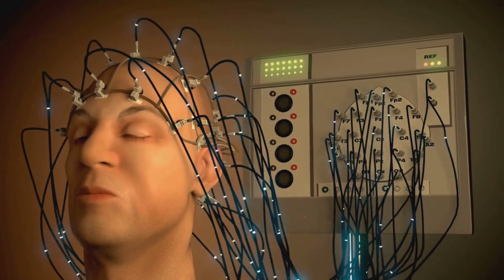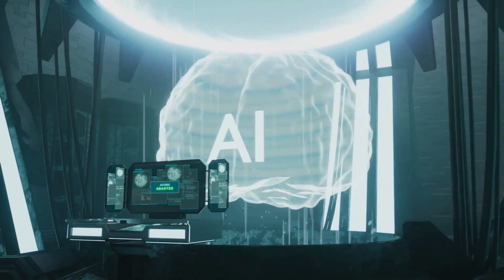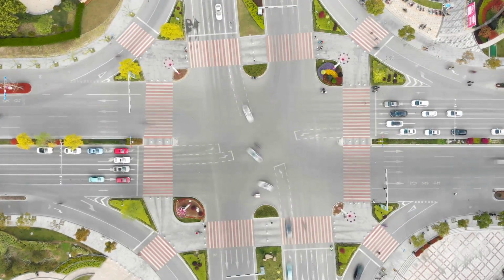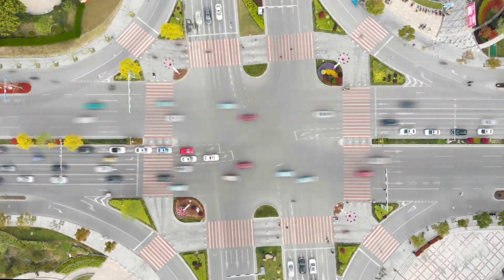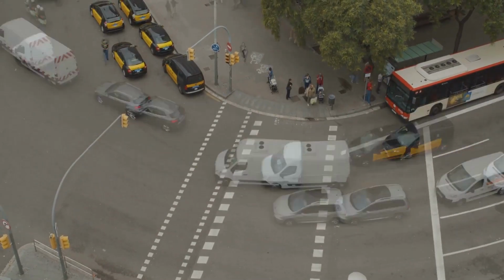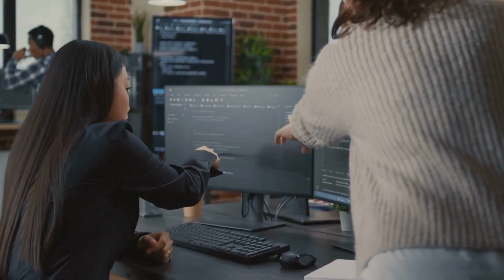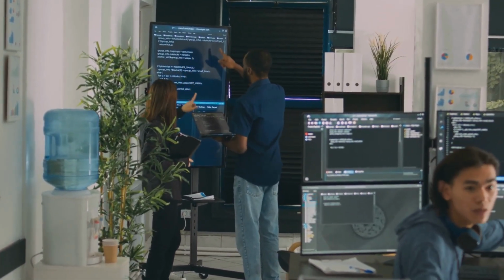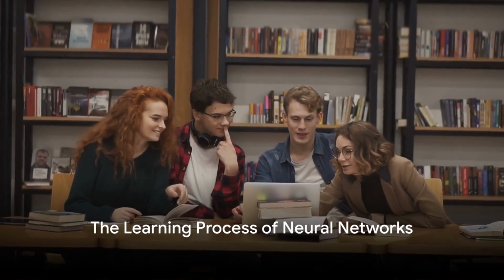AI for Beginners Ep.6 | Peeking into the Future: The Magic of Neural Networks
In Episode 6 of our "AI for Beginners" series as we journey into the mesmerizing world of Neural Networks. Often considered the backbone of AI, neural networks are closer to our own brain's functioning than you might think. We break down complex concepts with easy-to-understand visuals, ensuring you grasp the magic behind AI's incredible capabilities. By the end, you'll even be taking a stab at designing your very own basic neural network! If you're ready to dive deeper into the heart of AI, this episode is your gateway.